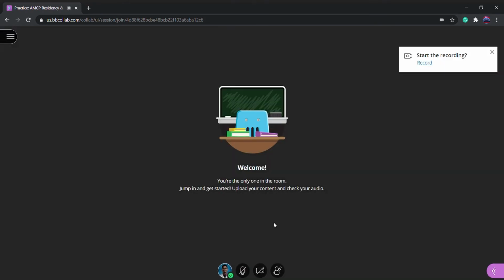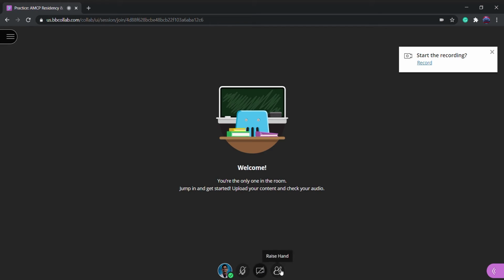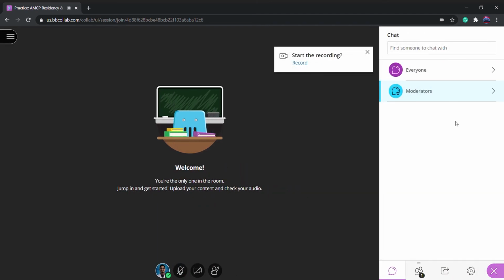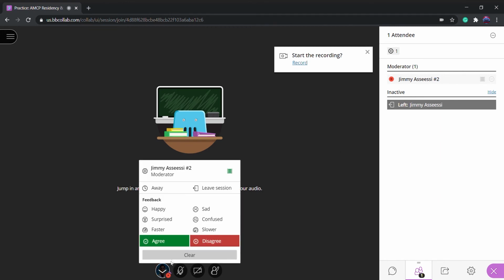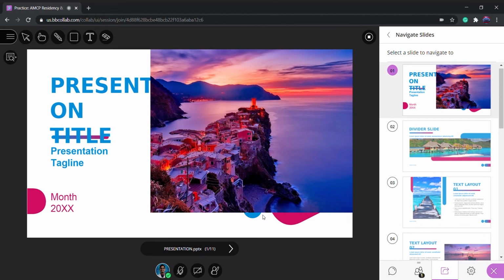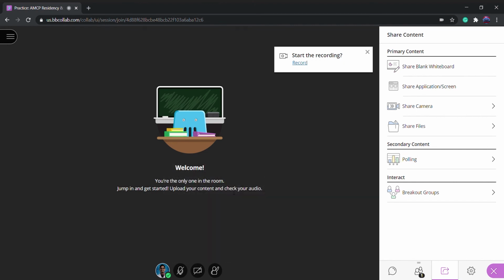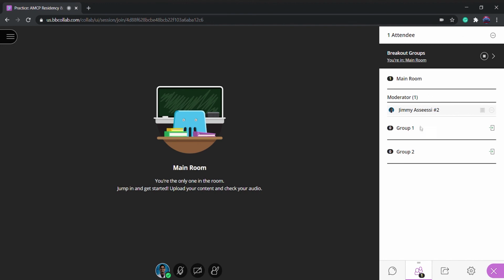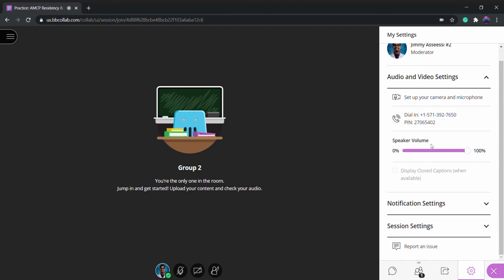Black Board Collaborate Tutorial